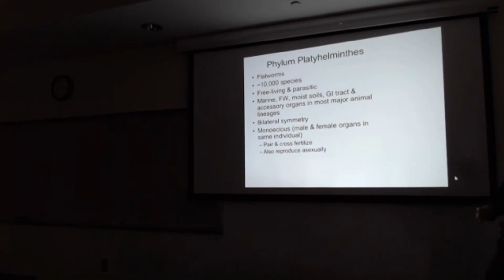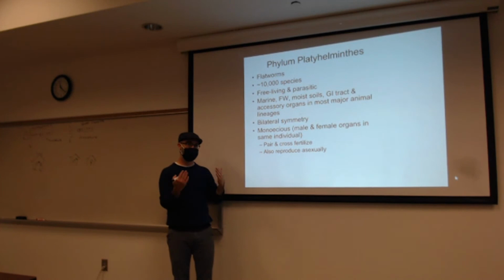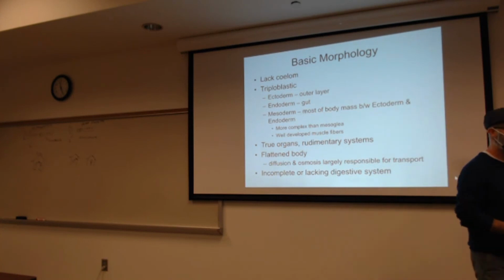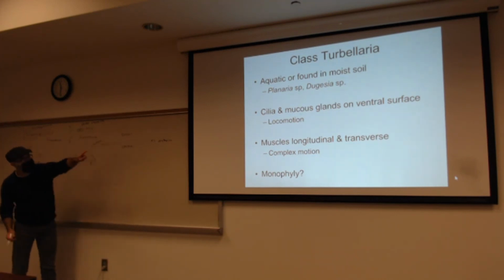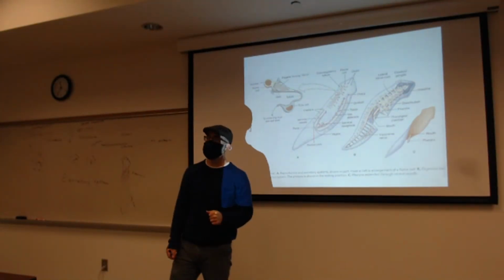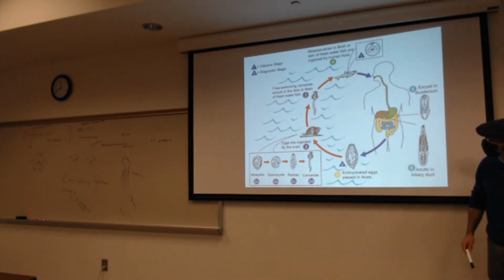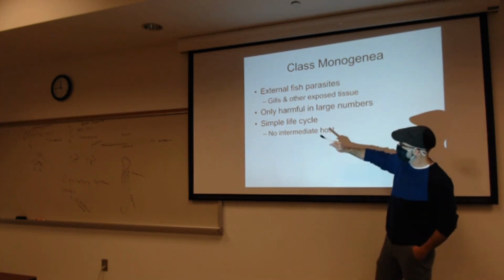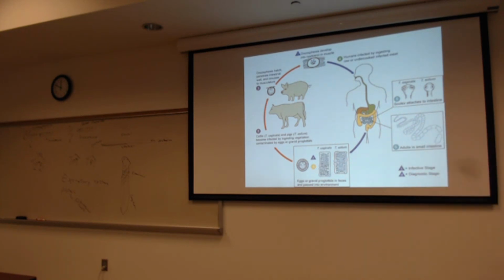BIO 280. Phylum Platyhelminthes